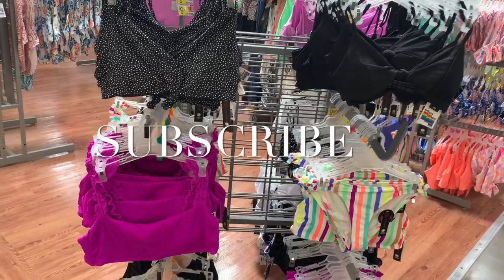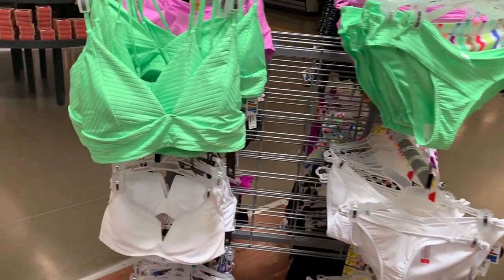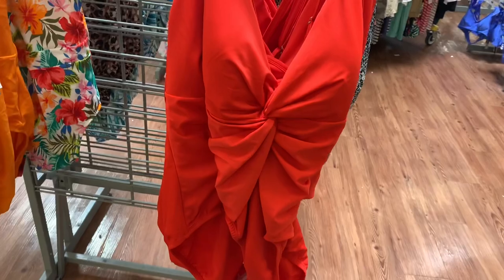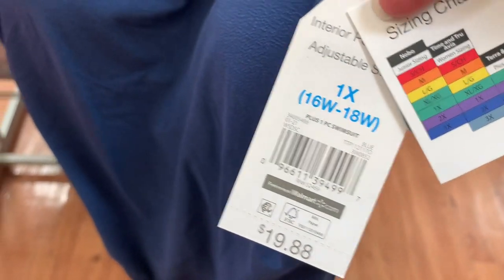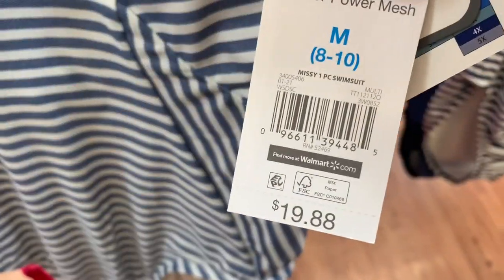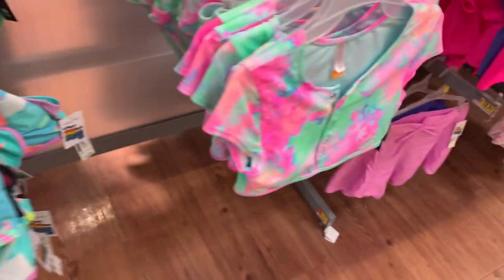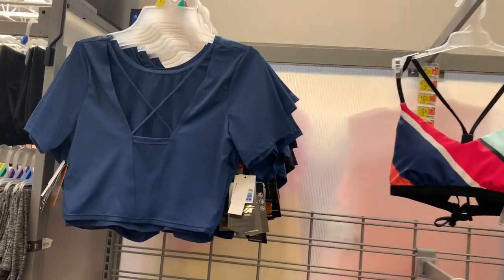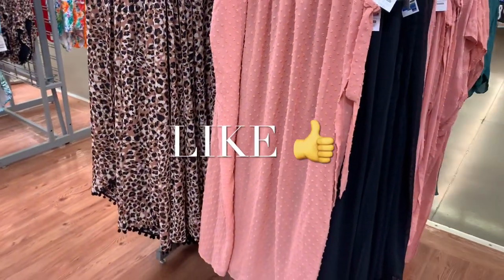👙 MORE SWIMSUITS IN STOCK AT WALMART 🩱 WALMART SWIM | WALMART SWIMSUIT | WALMART SWIMSUIT HAUL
Come with me to Walmart as I found so many cute styles and new finds! So many great options including one piece swimsuits, two piece swimsuits, plus size swimsuits, floral print swimsuits, neon colored swimsuits, swimsuit shirts, swimsuit shorts, beach coverups, long sleeve swimsuits and so much more!